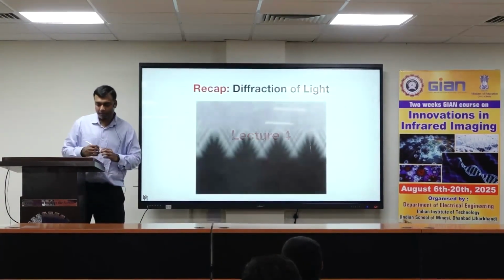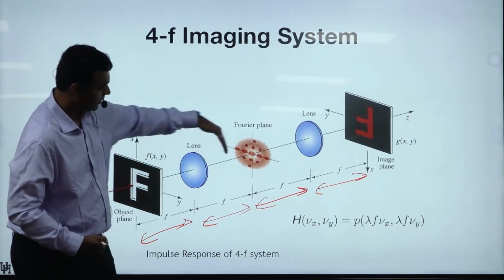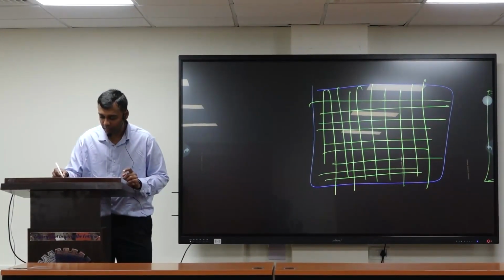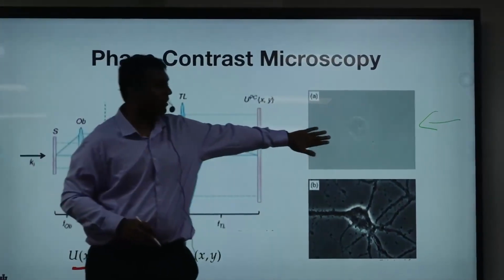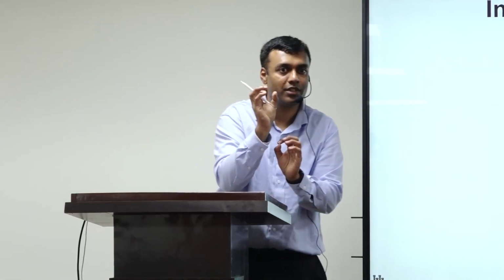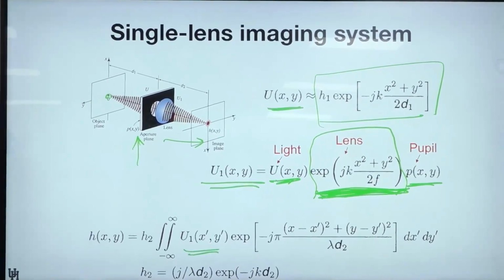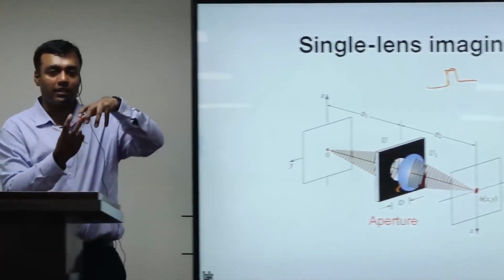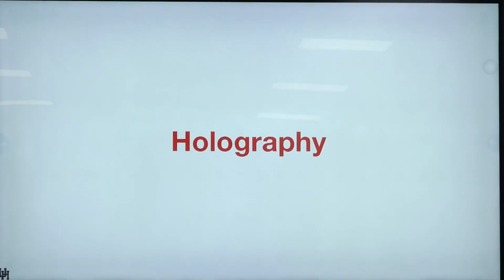L06 Image formation using Lens